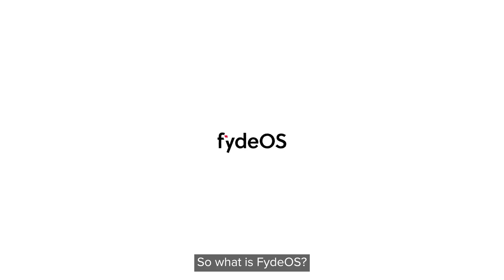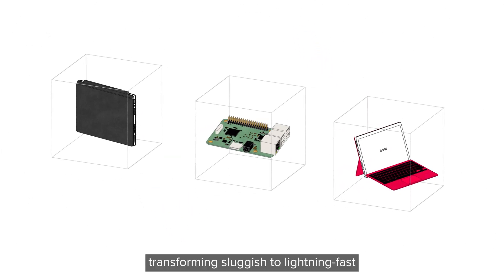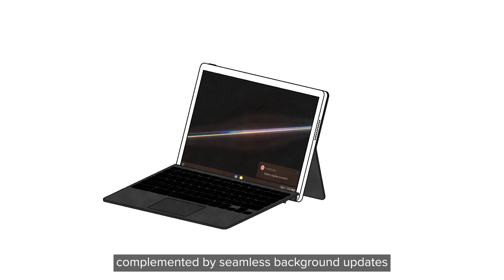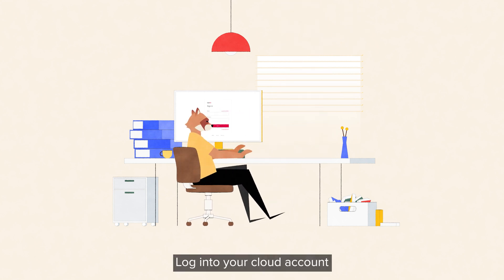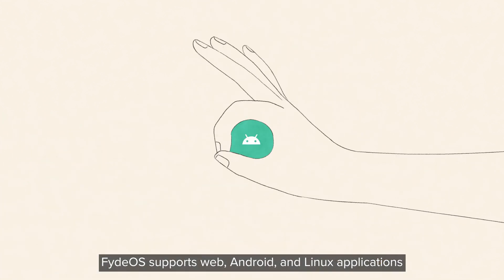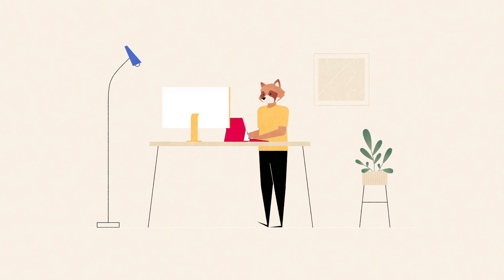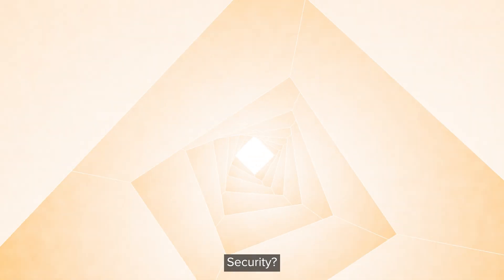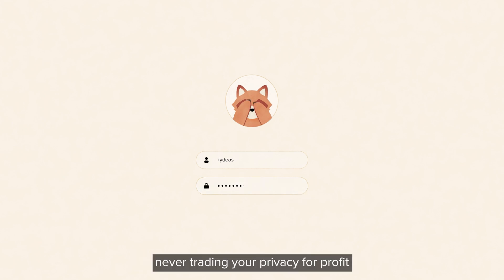What is FydeOS?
So what is FydeOS?

a sleek, mighty and cloud-first operating system.

It's the ideal pick for old computers, transforming sluggish to lightning-fast, almost magically.

Experience a rapid transition from startup to desktop in a mere 8 seconds, complemented by seamless background updates.

Your digital life stays in sync with the cloud. Lose your device? No sweat. Log into your cloud account, and voila! All your data reappears.

Now, what's the FydeOS magic?

FydeOS supports web, Android, and Linux applications.

you might be an educator shaping minds, a geek exploring tech frontiers, a talented creator,

or a streaming and gaming aficionado, FydeOS rises to every occasion with ease.

Security? Its system file read-only nature inherently safeguards your data.

And for privacy? FydeOS stands firm with protection policies, never trading your privacy for profit.

This is FydeOS.

Are you ready to leap into this adventure?